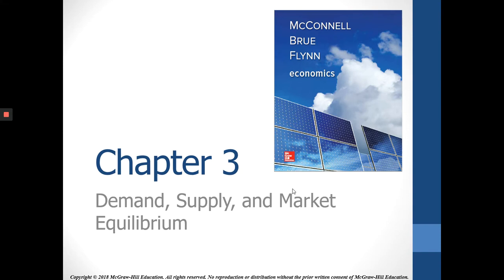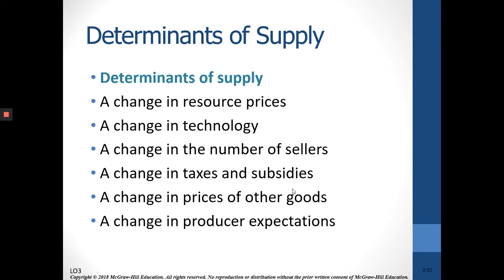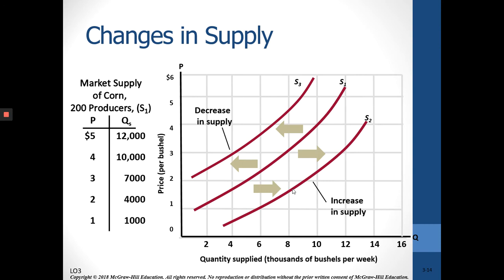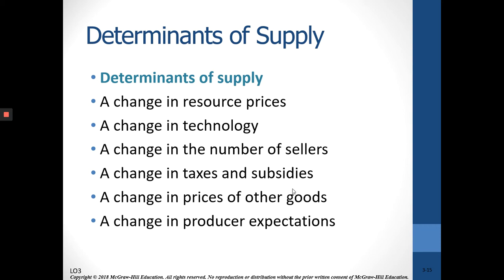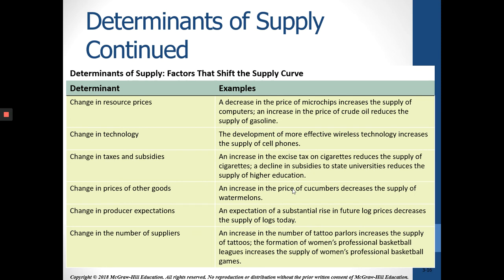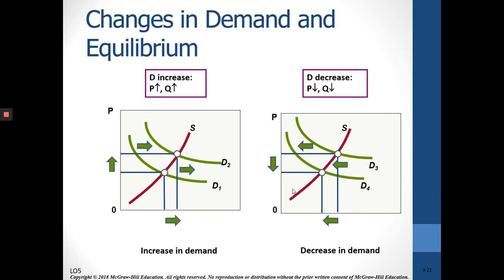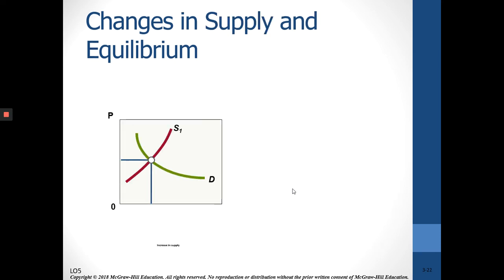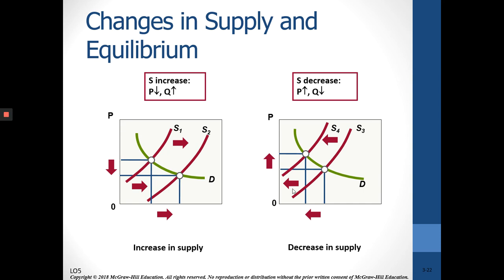Ch. 3 Supply Curve